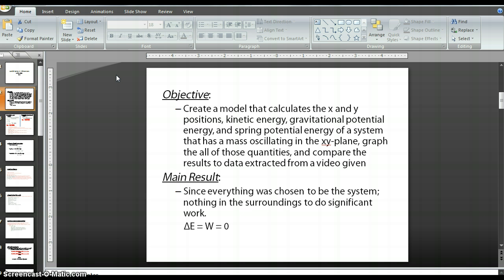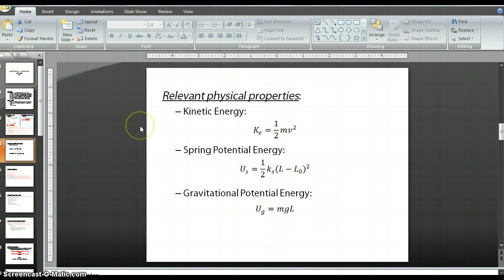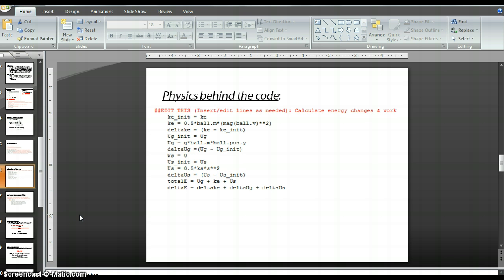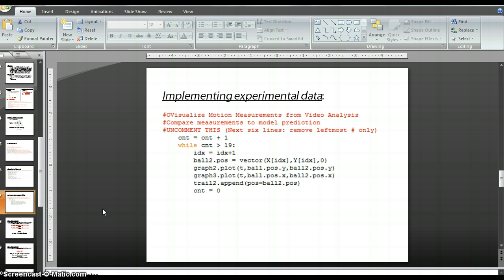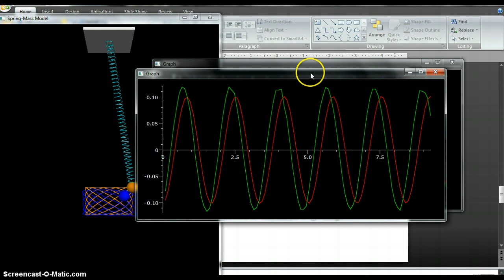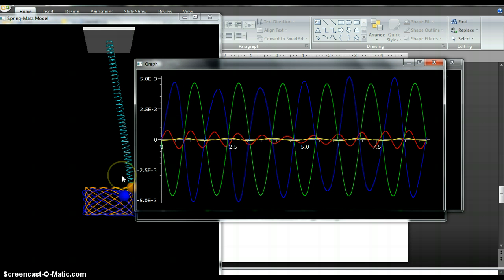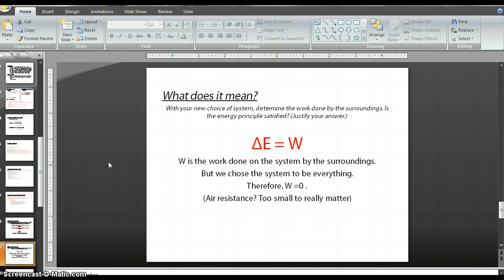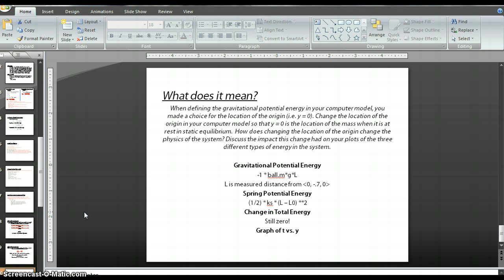Lap 09 Spring in 2 Dimensions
Video lab report Lab 09 on the motion and energy of a spring as it oscillates in two dimensions. PHYS 2211